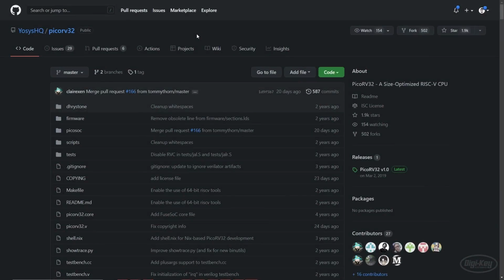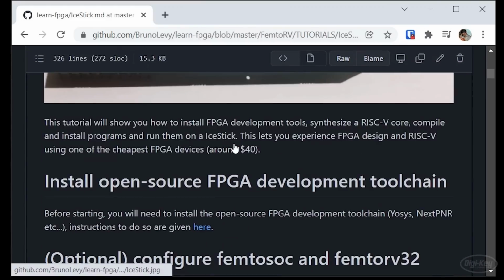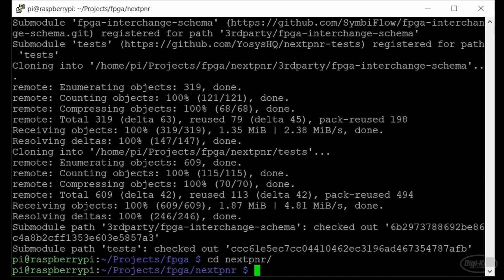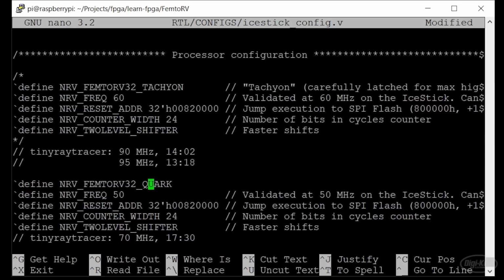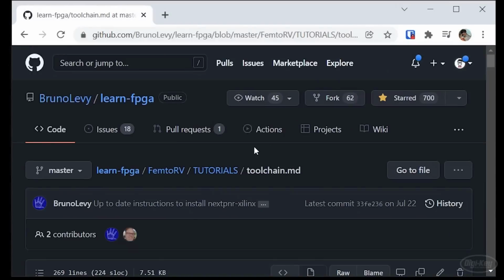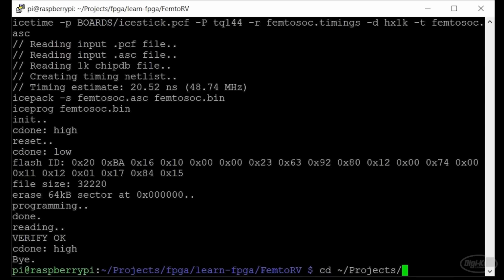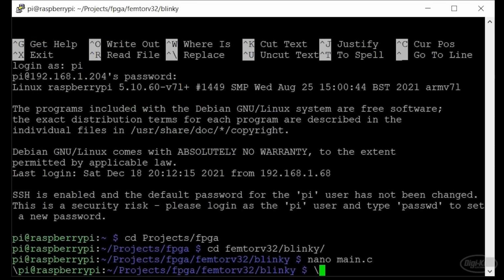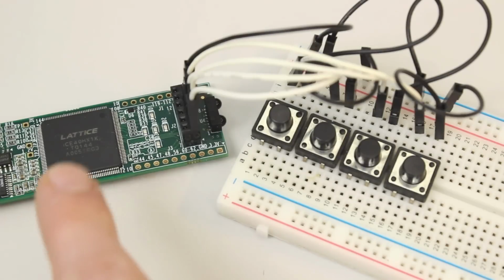Introduction to FPGA Part 11 - RISC-V Softcore Processor | Digi-Key Electronics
A field-programmable gate array (FPGA) is an integrated circuit (IC) that lets you implement custom digital circuits. You can use an FPGA to create optimized digital logic for things like digital signal processing (DSP), machine learning, and cryptocurrency mining. Because of the FPGA’s flexibility, you can often implement entire processors using its digital logic. You can find FPGAs in consumer electronics, satellites, and in servers used to perform specialized calculations.

In this series, we will see how an FPGA works and demonstrate how to create custom digital logic using the Verilog hardware description language (HDL).

Previously, we looked at how setup and hold time violations can cause metastability. In this episode, we build a RISC-V softcore processor for our FPGA and write a simple C test program for it.

Note: you will need Linux to follow along! I did everything on a Raspberry Pi 4, but any Debian-based flavor (e.g. Ubuntu) should work.

The solution to the challenge at the end of the episode can be found

All code examples and solutions for this series can be found

RISC-V is an open source instruction set architecture (ISA) that can be used to design processors without paying a licensing fee. As a result, it is a great way to implement a softcore processor in an FPGA to learn about how CPUs work.

Rather than construct a RISC-V processor from scratch (which would take an entire college course or a full series), we will use an existing implementation. Specifically, we will use Bruno Levy’s FemtoRV system-on-a-chip (SOC) core.

We disable a few hardware peripherals, such as the OLED and LED matrix drivers, as we won’t use them in this episode. We then build the SOC and upload it to the iCEstick. From there, we write a simple C program that blinks the onboard LEDs, compile it, and upload it to program memory. A section of the SPI flash memory is set aside to be the program memory for the iCEstick version of FemtoRV.

Your challenge is to modify the design to enable the buttons module and write a C program to demonstrate correct button operation. Note that the `-pullup yes` parameter does not work in the PCF file for this build system, so you will need to rely on the SB_IO directive instead.